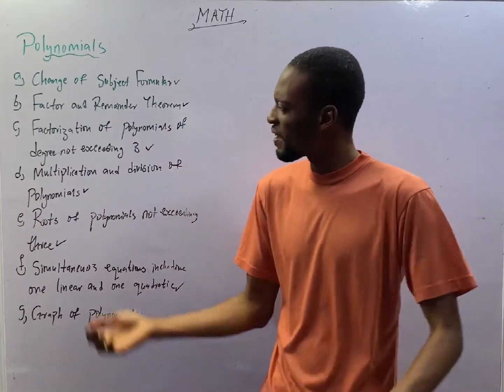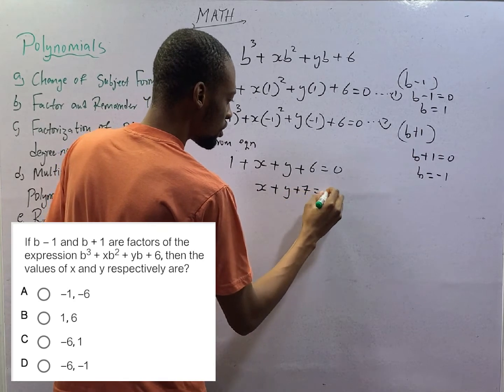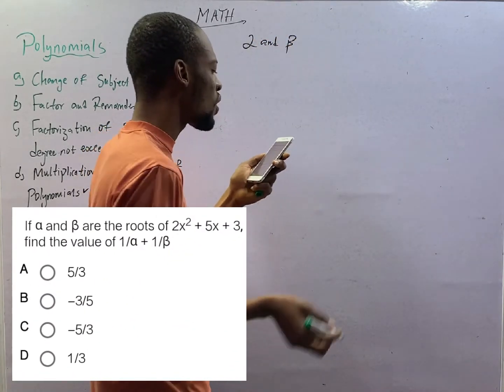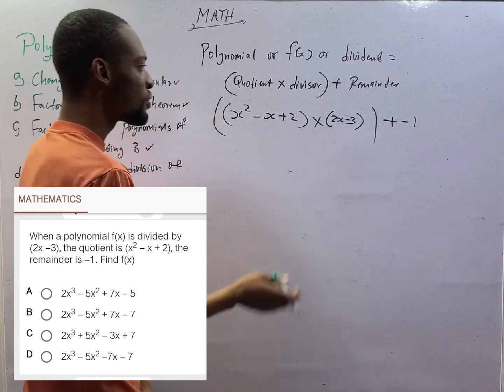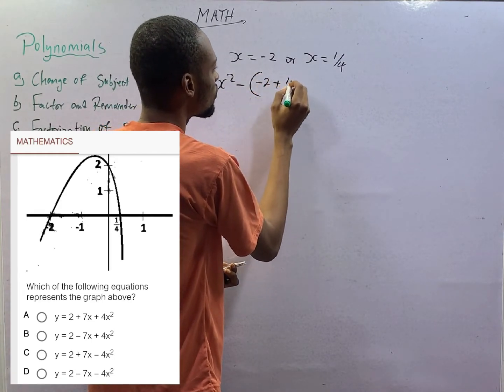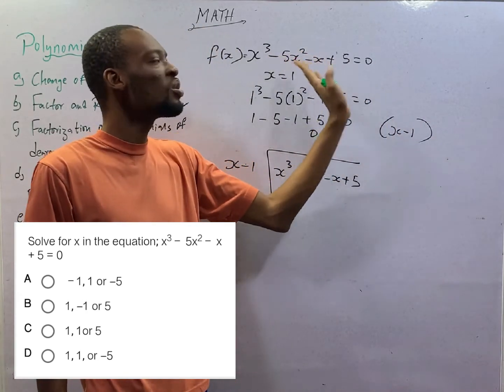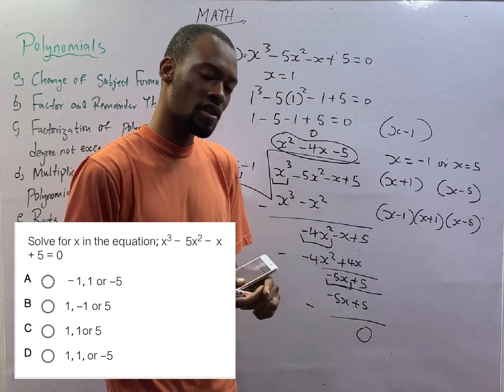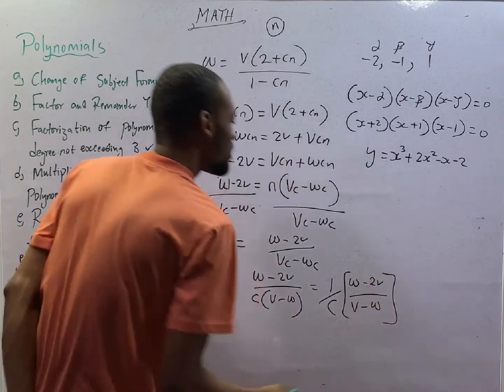Polynomials Problems & Graphs » 120 Days To Jamb Mathematics - Ep 35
Polynomials Problems & Polynomial Graphs - 120 Days To Jamb Mathematics Episode 35 of 120.